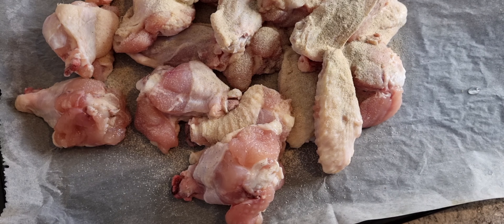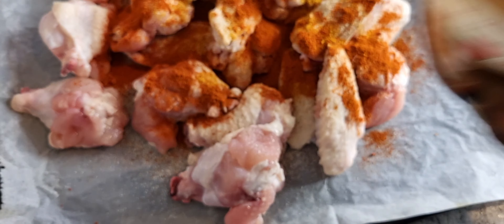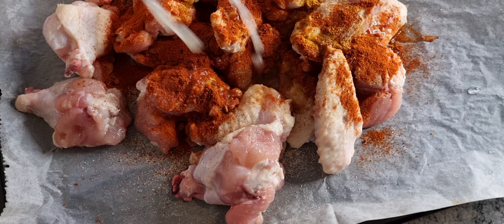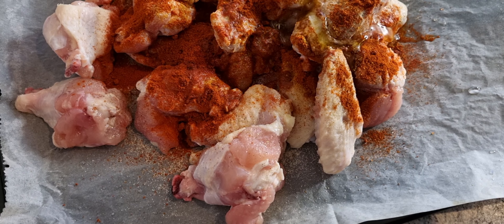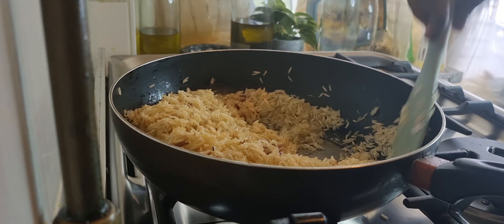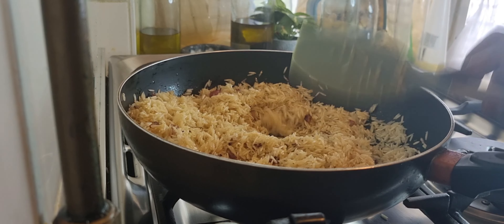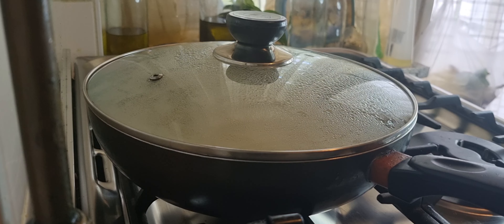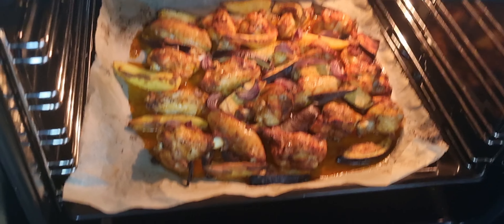asc manta waxan samesaney bariis iyo digaag ansalato iyo cabitan ka faidesasho wacan